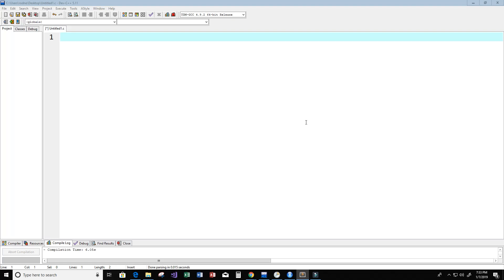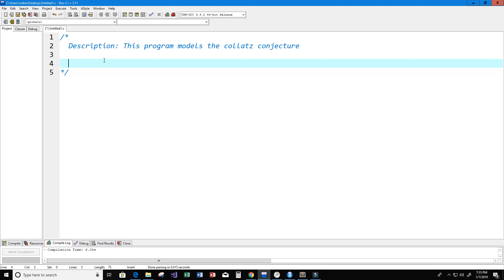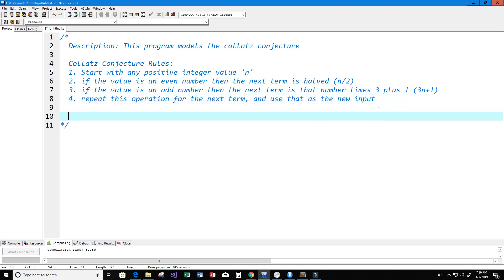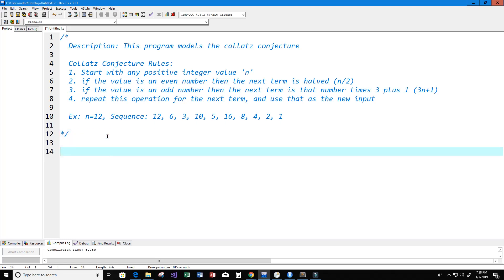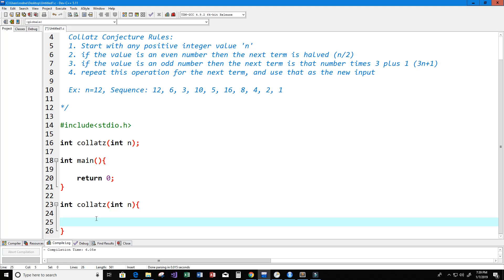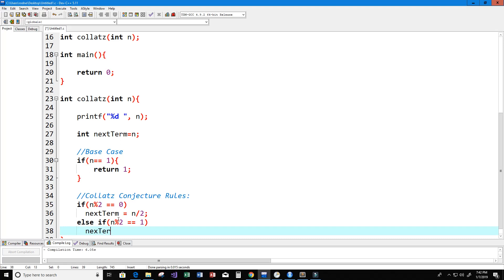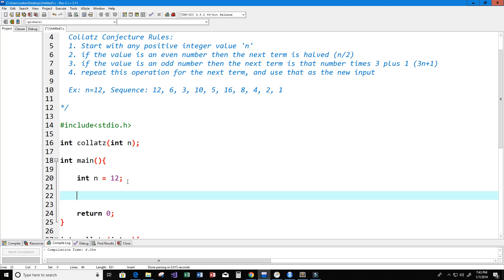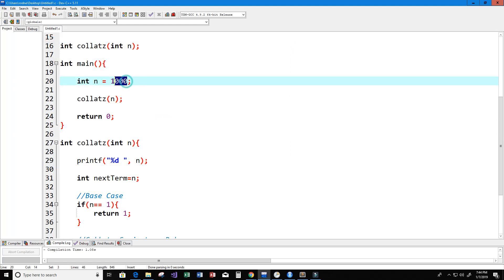Collatz Conjecture Program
►PROGRAMMING BOOKS